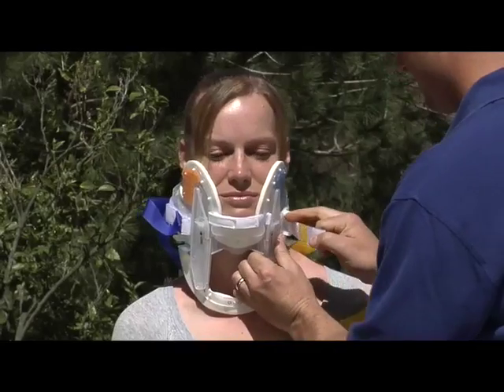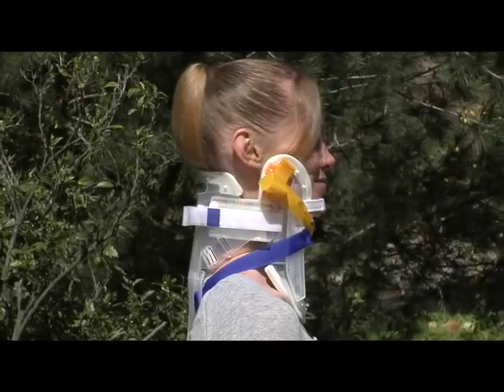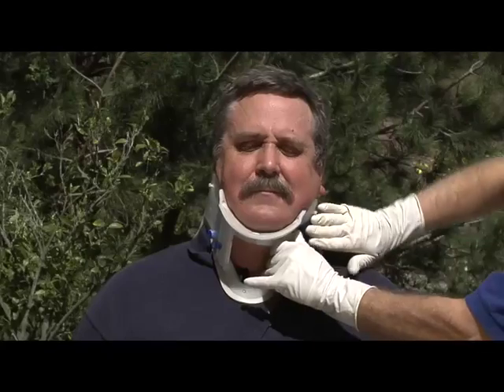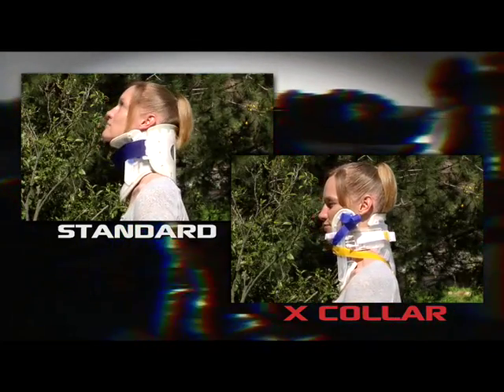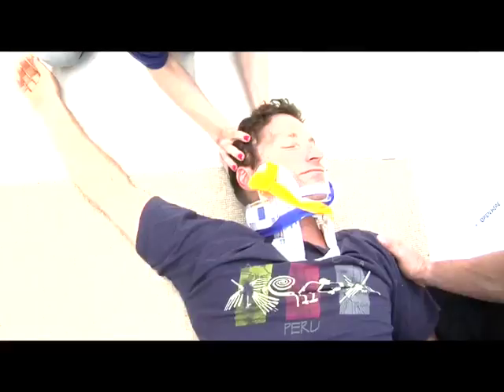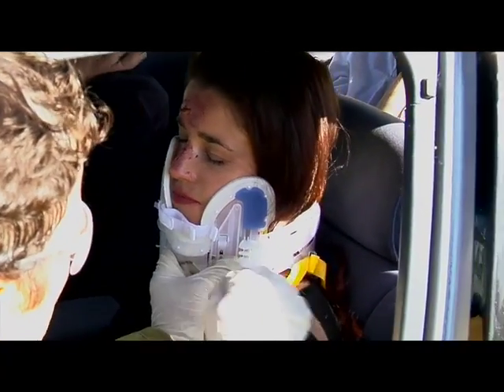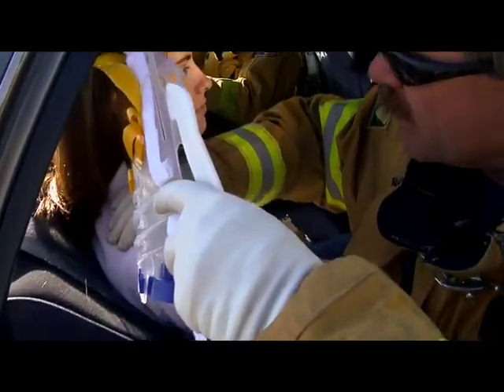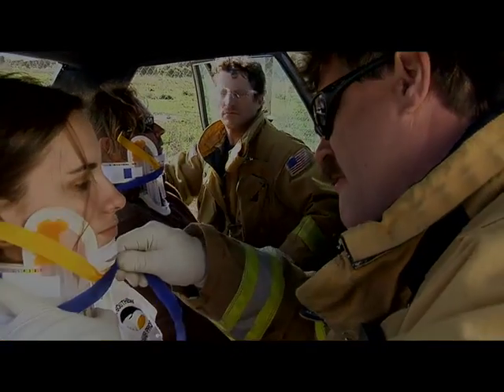Watch: The XCollar Cervical Spine Splint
The XCollar is designed to splint the Cervical Spine by securing the head to the torso of the patient above C-1 and below C-7; on two points anterior and two points posterior. This splinting system utilizes bi-lateral and vertical adjustments to obtain a customized fit for both the desired circumference and height of large adult and small pediatric patients; working to increase patient safety by minimizing potential Cervical Spinal distraction and injury.